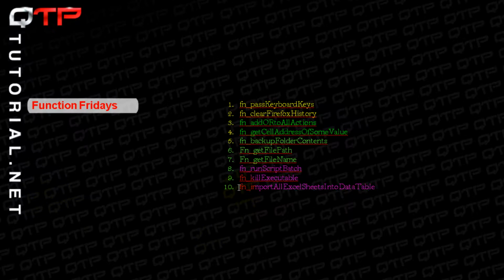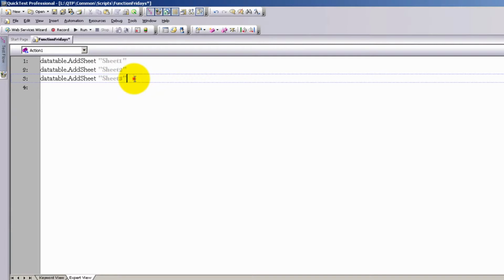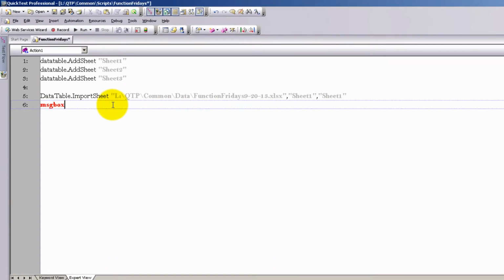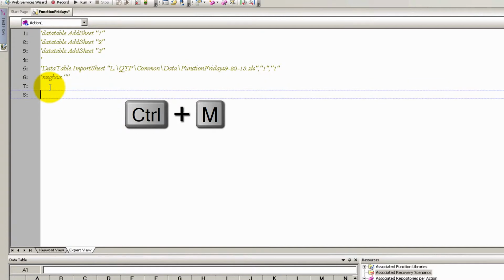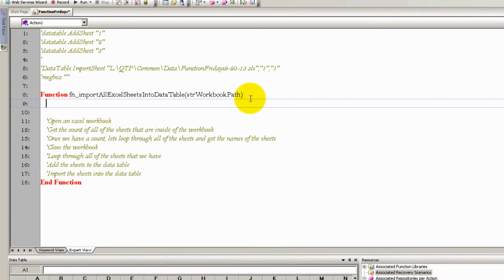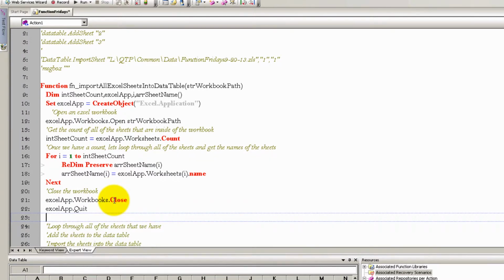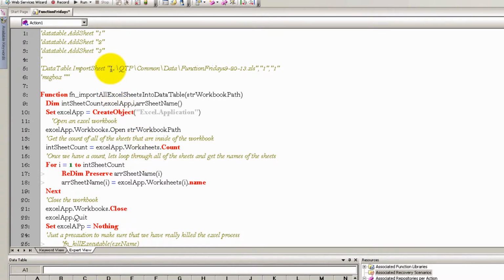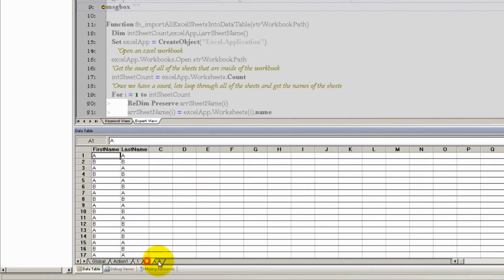QTP tutorial-Essential basic to advanced on the job functions 10: fn_importAllExcelSheets...